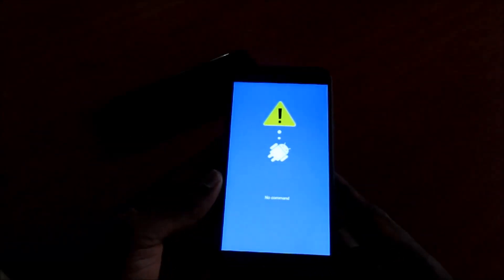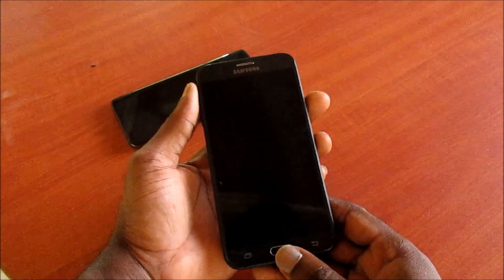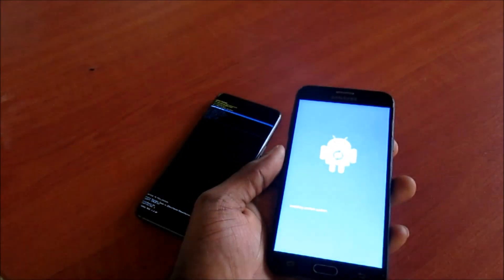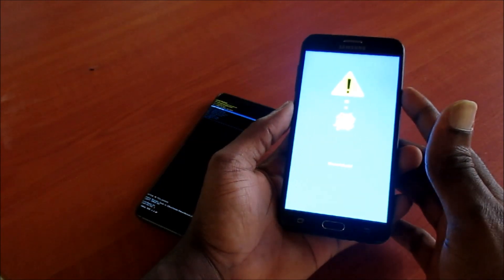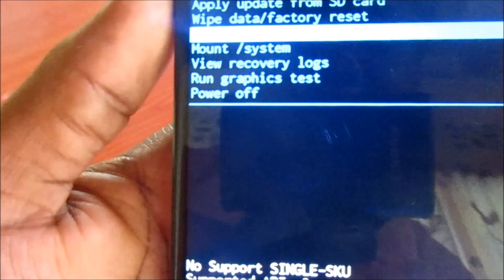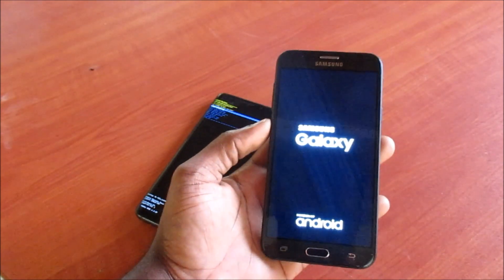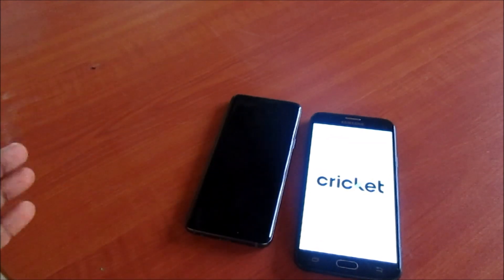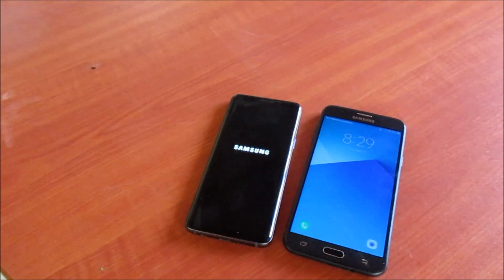No command error on android mobile bootloop fix android-How to fix stuck on booting logo screen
Steps To Bypass the “No Command” Screen To Enter Into Recovery Mode Android

In order to bypass the NO command screen and to enter into Recovery Mode, you will have to follow the below mentioned steps.

Step 1: When you see the No Command screen you have to do the following. Also note that you have to try different button combination and find out the correct combination for your device.

    Press Power, Volume Down, Volume UP, Home Button to bring up the Menu. If it does not work then follow different button combination below.
    Press Volume Up and Down simultaneously
    Press Power and Volume Down
    Press Power and Volume Up
    Press Power + Down Volume and Home Button
    Press Power + Volume Up and Home Button

You get the idea try different button combinations until you find the correct one.

You have to try the different button combination until and unless you find the right one as it different for every device and bring up the Recovery Menu.

Step 2: Once you find the right button combination and when Recovery Menu comes up and you can go ahead and select Wipe Factory Reset or Wipe Cache Partition as you might have wanted to do so in recovery

Step 3: Once the process completes, you can then proceed further and reboot your phone. You can see the “Reboot System Now” highlighted in blue. Just press Volume Up and tap to select it.

That’s it! Hopefully, now you will not encounter such problem and you can use your Android device as usual.

The above solution can be performed to fix no command problem in recovery mode on any Android phones and tablets such as Samsung Galaxy S7, S7 Edge, Note 4, Micromax A106, Micromax unite 2,  Droid Turbo 2, Alcatel, Lenovo, HTC, LG, Panasonic, Xiaomi and more. The above steps can also be applied  when your android device display or pop-up “hard reset no command” error message.